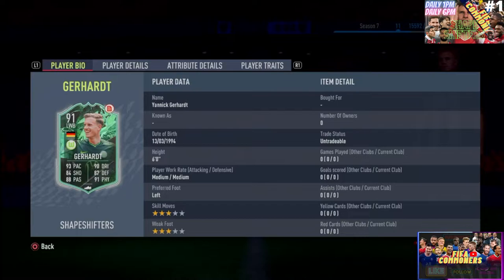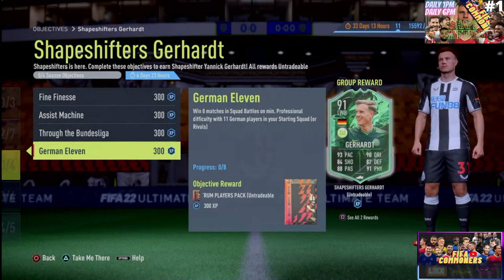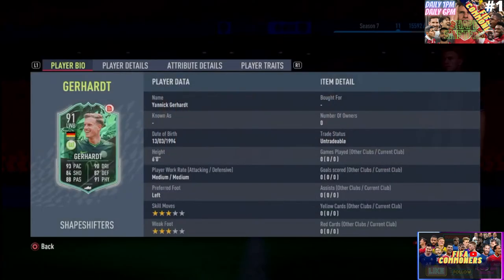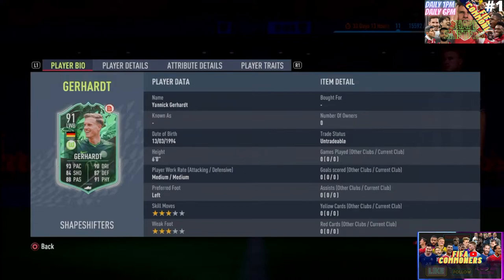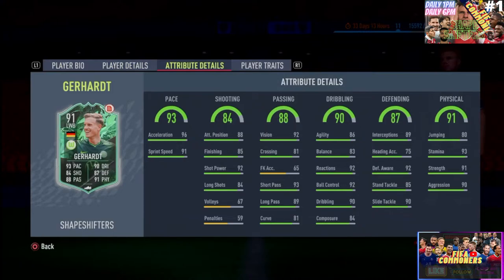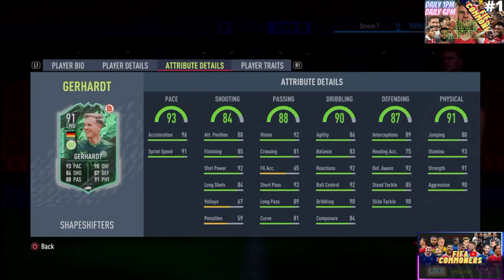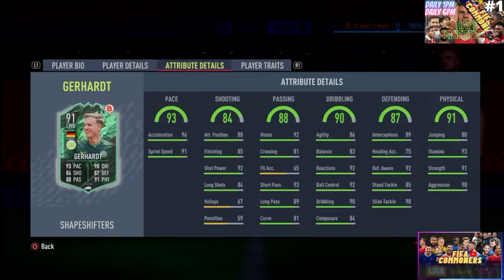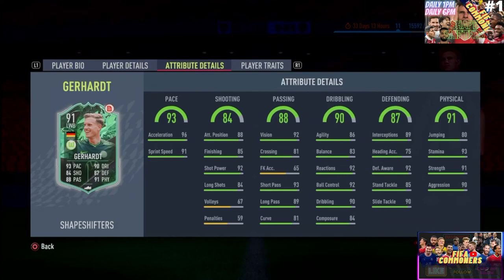WOW WELCOME 91 SHAPESHIFTER YANNICK GERHARDT OBJECTIVE PLAYER REVIEW IN FIFA22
WOW YANNICK GERHARDT IS HERE AND HE IS SOLID ALTERNATIVE TO YOUR BUNDES SIDE !!!